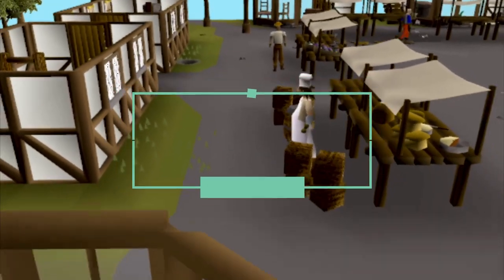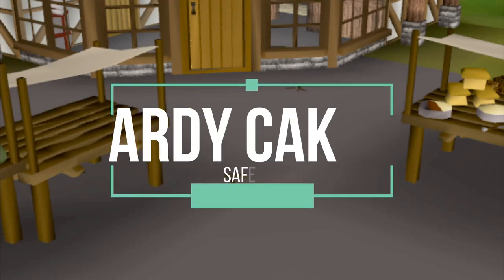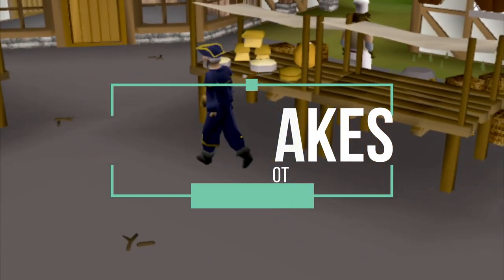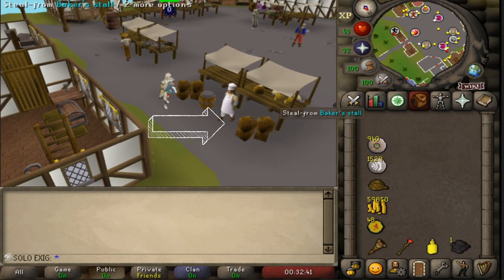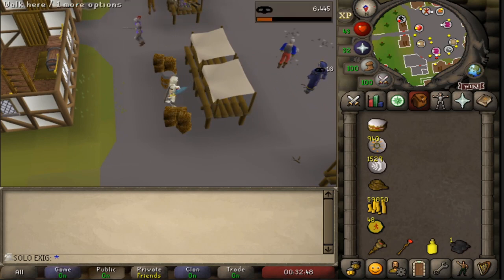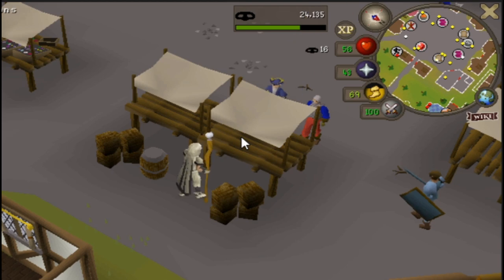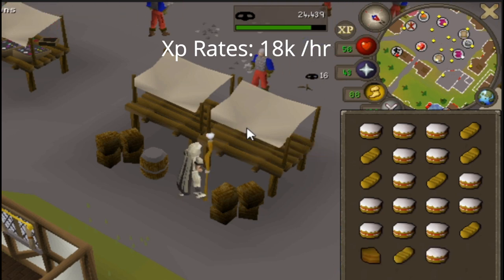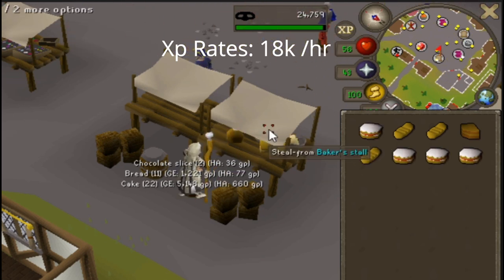Ardougne Cake Stall Safespot ( New Accounts )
This is a quick video on how to safespot from the guards while theiving at cake stalls in Ardougne.